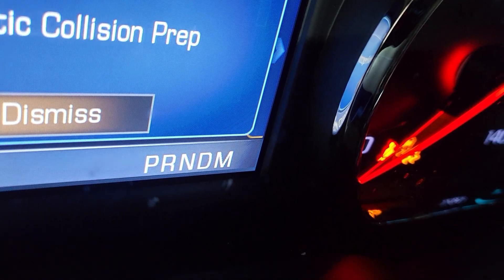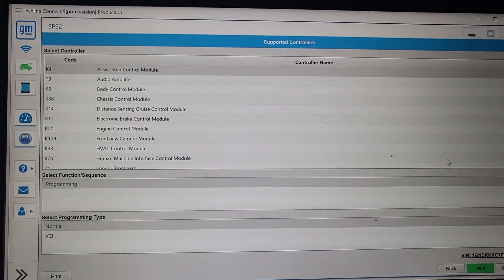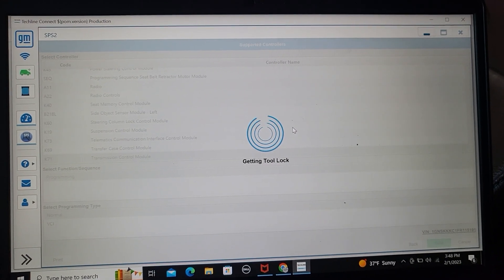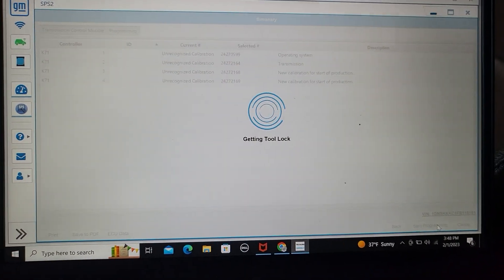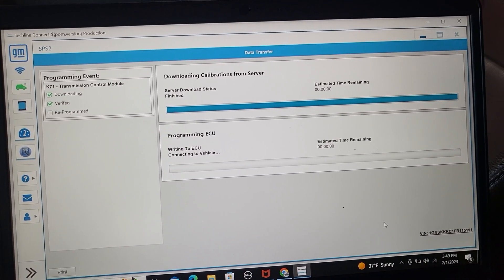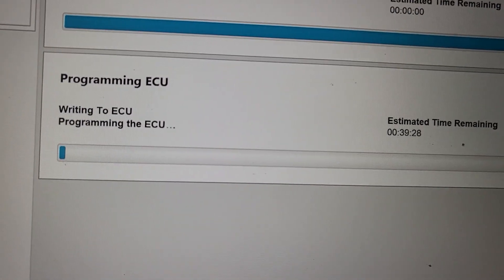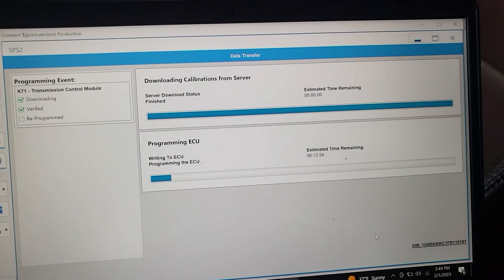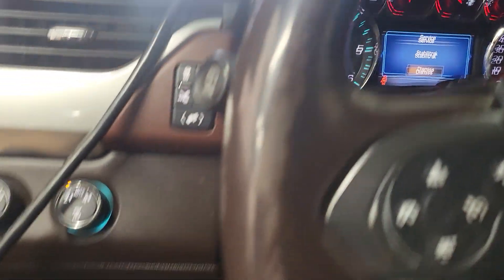2010-2023 Gmc_Cadillac_Chevrolet Transmission Control Module Programming Using Techline Connect TLC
In this video, I'm teaching you how to program the transmission control module (TCM) for 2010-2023 GMC Cadillac Chevrolet vehicles using Techline Connect TLC.

This is a step-by-step guide on how to program the TCM for your 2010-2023 GMC Cadillac Chevrolet vehicle using Techline Connect TLC. This video is ideal for those who are not familiar with TCM programming or those who want to learn how to program the TCM using Techline Connect TLC.